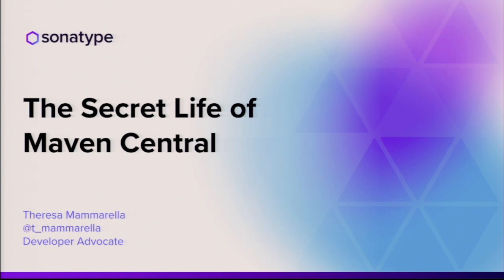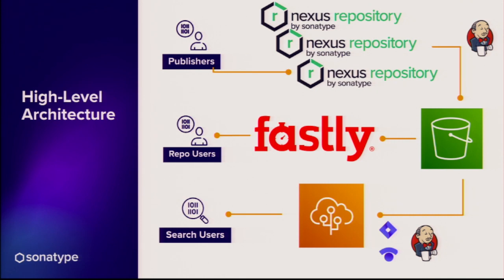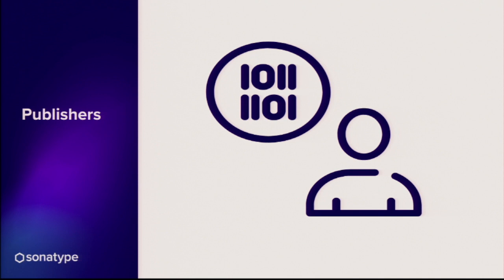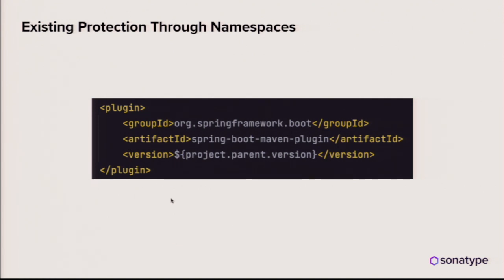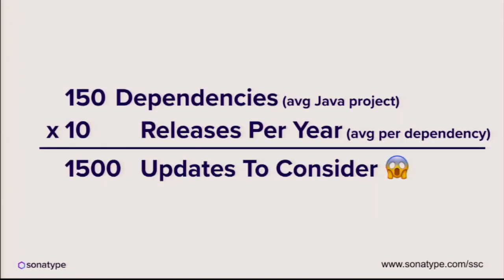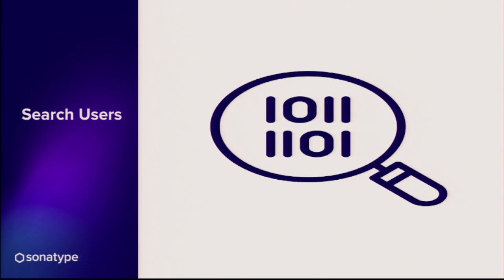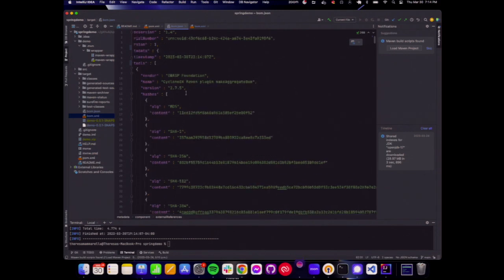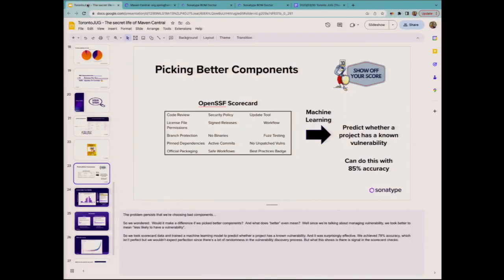2023-03 The Secret Life of Maven Central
Presentation by Theresa Mammerella

It’s just there. Just like the stars, just like electricity, just like Java. In the Java world, Maven central is the most important single service. You can get Java SDKs and even container images from various vendors, but Java code comes from only one place: Maven central. Maven central is sooo boring and sooo reliable that it’s understandable that we all take it for granted.

Recently though we’ve seen questions raised about the Java code that is hosted there. Other repositories have been experiencing unprecedented attempts to upload malware and even in the Java world, there are significant vulnerabilities that some have called to be removed.

This talk is intended to give you the background into the history of Maven central, explain why Sonatype, who are the stewards of Maven Central, provide such a critical service and what our philosophy is for dealing with problematic content. We’ll also explore how the service works under the covers, the APIs you might not be aware of and what’s coming up next.
Maven Central is not going away - but it might just get more exciting!

About the speaker:

Theresa Mammerella is a developer advocate, computer engineer, and open source contributor with a background in JVM and compiler projects. She currently works at Sonatype, educating developers on cybersecurity and code quality. Offscreen, she devotes her time to animal rescue initiatives including fostering and training dogs and cats and loves to hike.